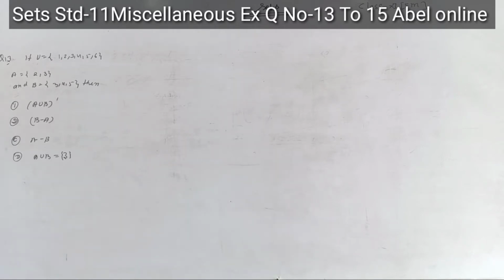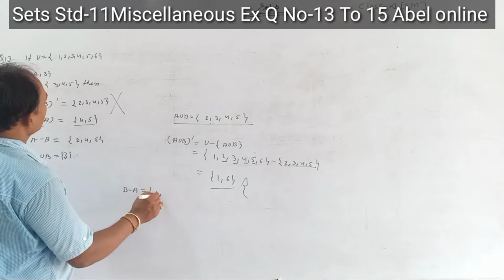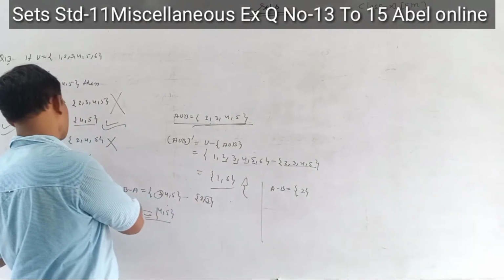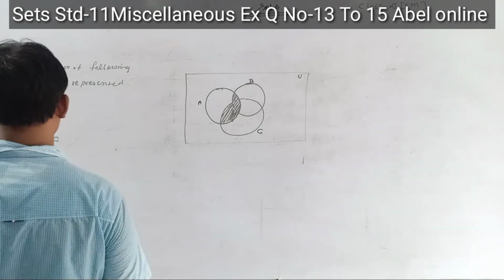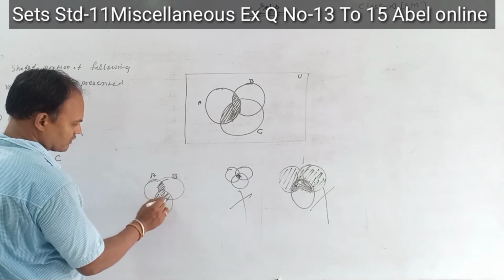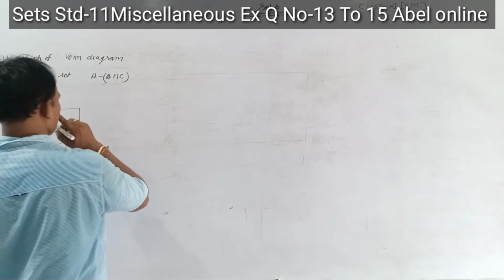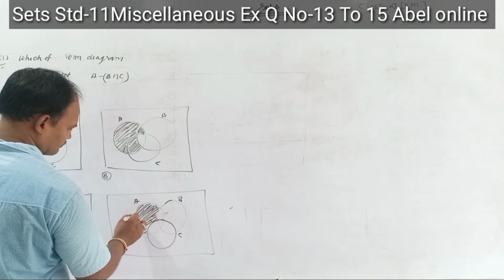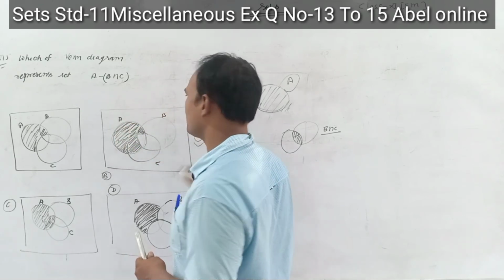Class 11 Maths | Chapter 1 Sets Miscellaneous Q13, 14, 15 | Full NCERT Solution | Abel Online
🔍 इस वीडियो में हम हल करेंगे Miscellaneous Exercise के महत्वपूर्ण प्रश्न:
✅ Question 13
✅ Question 14
✅ Question 15

यह प्रश्न NCERT की परीक्षा और बोर्ड परीक्षा दोनों के लिए बहुत ज़रूरी हैं।
वीडियो में प्रत्येक प्रश्न को step-by-step हल किया गया है ताकि आप आसानी से समझ सकें और कॉन्सेप्ट मजबूत कर सकें।

📌 Topics Covered:

Union & Intersection of Sets

Venn Diagram-based solutions

Logical thinking with Sets

📚 ये वीडियो Class 11 के छात्रों के लिए बेहद मददगार है, खासकर जो strong base बनाना चाहते हैं Competitive Exams जैसे JEE, CUET आदि के लिए।